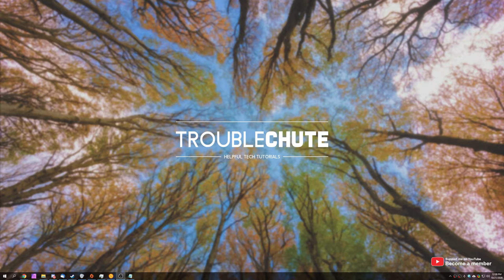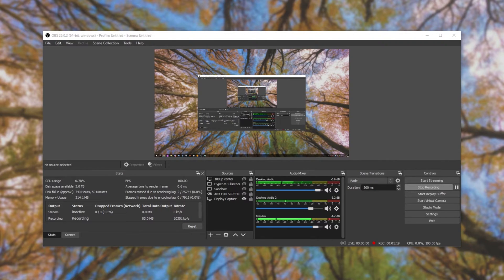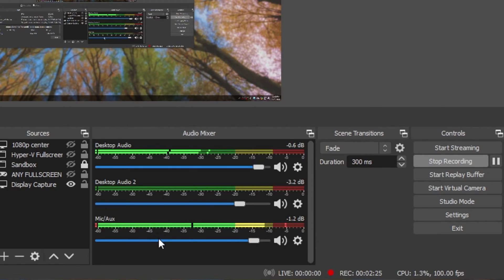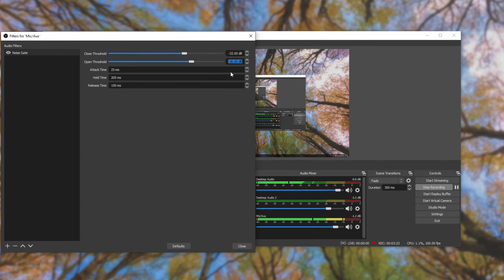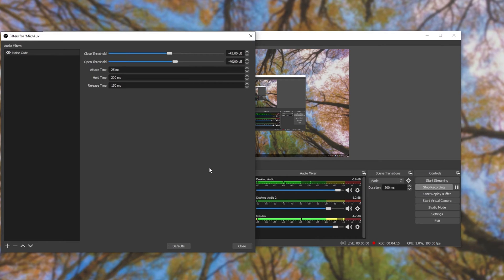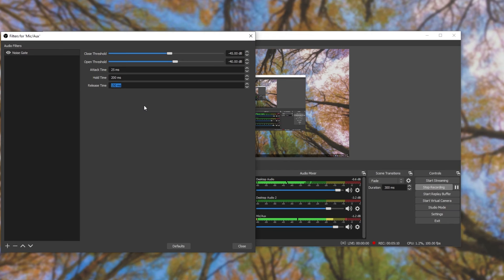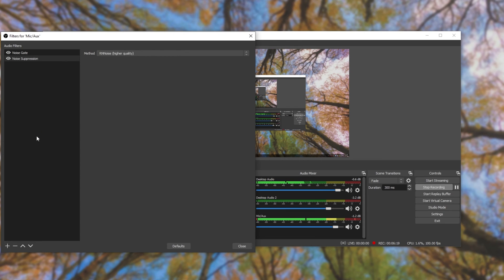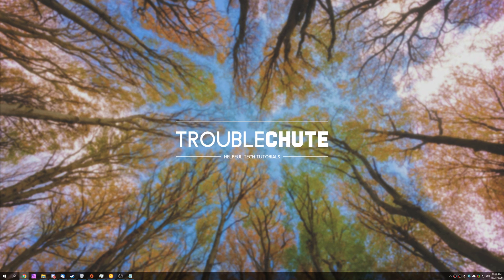OBS: Noise Gate & Supression Crash Course | Complete Guide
Have unnecessary noise in the background? Want to get rid of it? Considering streaming with Push-to-Talk instead of Open Mic? Well, you don't need to! You can easily remove that unwanted background noise with a few built-in effects in OBS Studio. This video shows you everything you need to know about that!

Timestamps:
0:00 - Explanation
0:47 - Finding the volume of background noise [Noise floor]
1:40 - Adding a Noise Gate to your Mic in OBS
2:06 - OBS Noise Gate settings guide
4:05 - OBS Noise Suppression